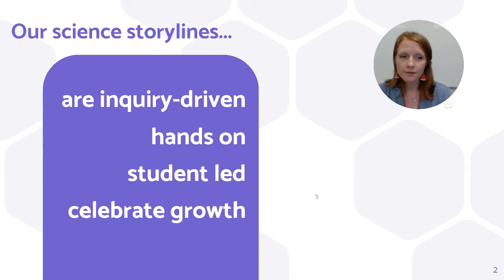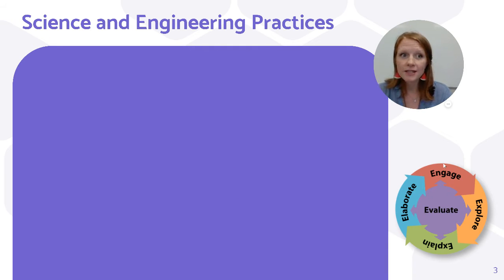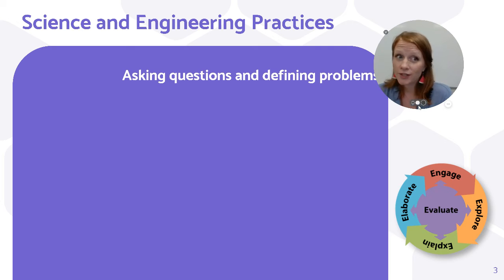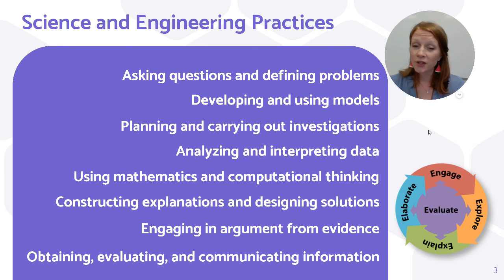Science Overview for Families